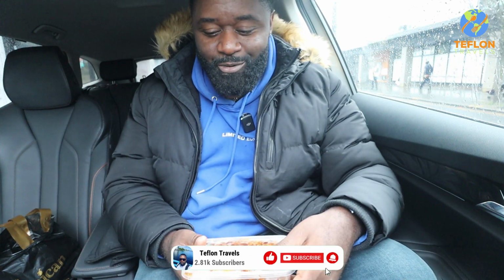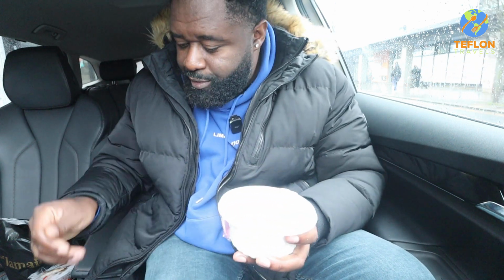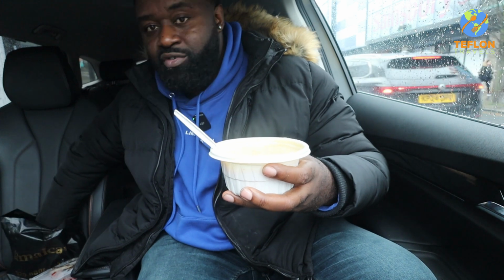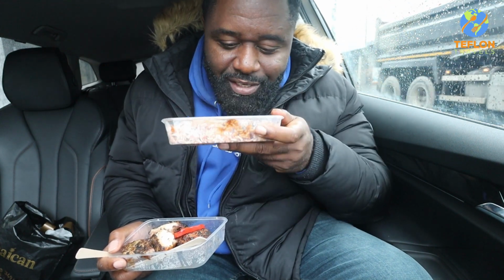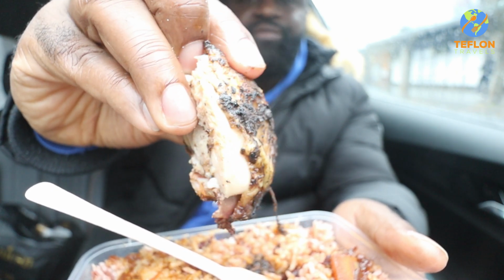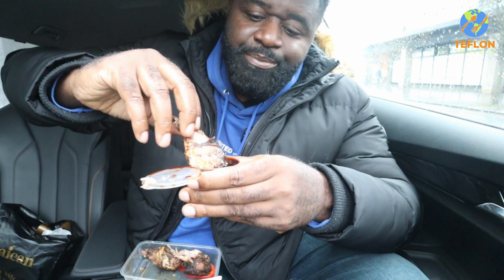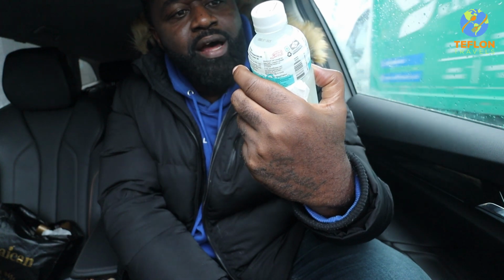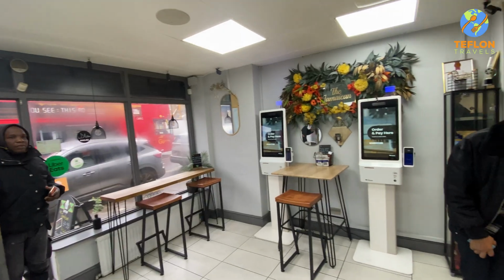Is This The Best Jamaican Takeaway Shop In Tottenham North London?- This Was My Verdict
On this video I revisit Tottenham for another chance of finding some good food. You guys asked me to visit the Jamaican. In this video I review this Jamaican takeaway shop. Here’s my honest review.

I ordered :

Cornmeal Porridge  Regular- £3.50
Jerk chicken and rice and peas- Regular £9.99
Fried dumplings- £1

Location
13 Northumberland Park
London N17 0TA